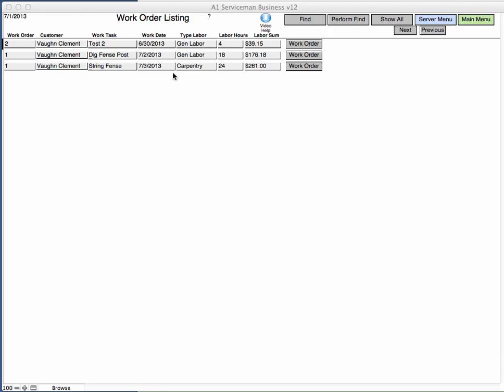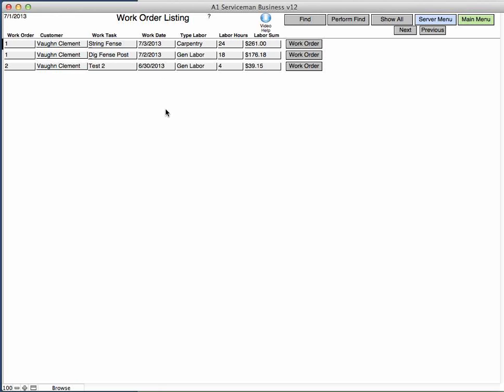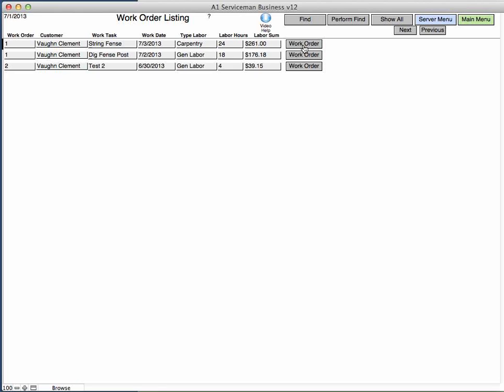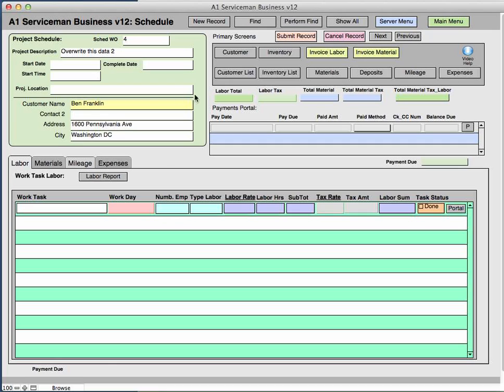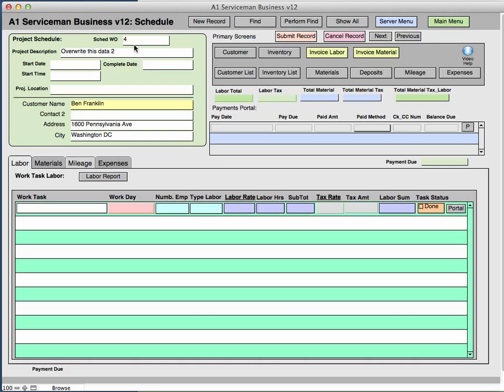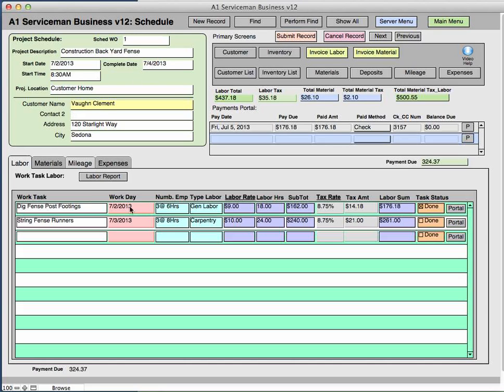A1 Serviceman Business v12 - Work Ord Listing Screen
In this Video Help Screen I will cover the A1 Serviceman Business v12 - Work Ord  Listing Screen.